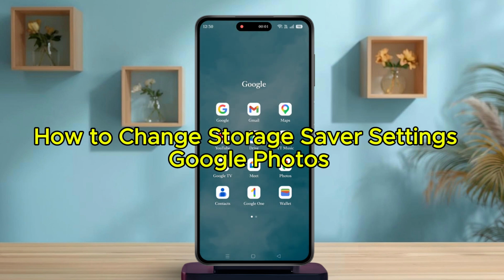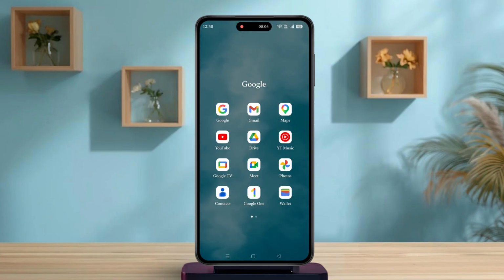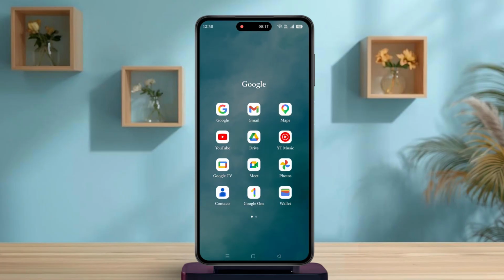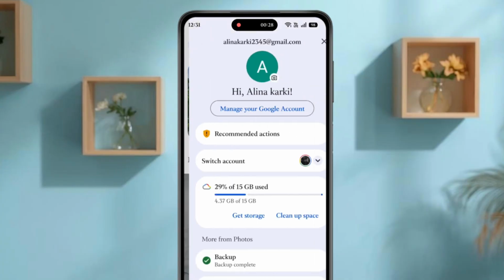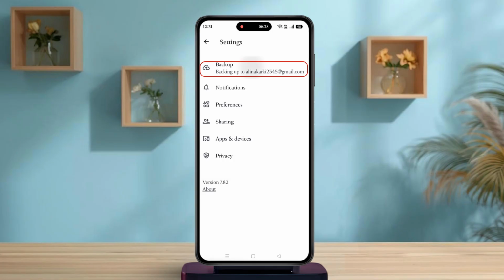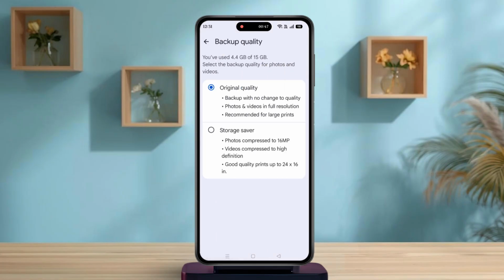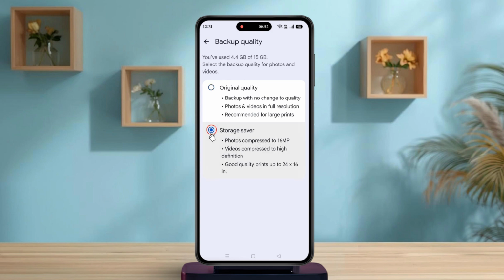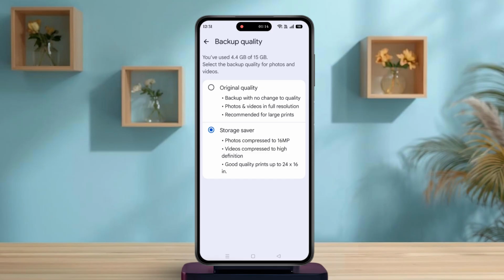How to Change Google Photos Storage Saver Settings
Learn how to change Google Photos Storage Saver settings in this step-by-step tutorial. If you want to reduce storage usage while keeping your photos backed up, this guide will show you exactly how to update your backup quality settings in Google Photos.

In this video, you'll learn how to change Google Photos Storage Saver settings, use the Google Photos Storage Saver option, and change backup quality in Google Photos. You'll also see a simple Google Photos settings tutorial to help you save storage in Google Photos while managing your photo backups more efficiently.

Timestamps:
0:00 Introduction
0:20 Open Google Photos Storage Settings